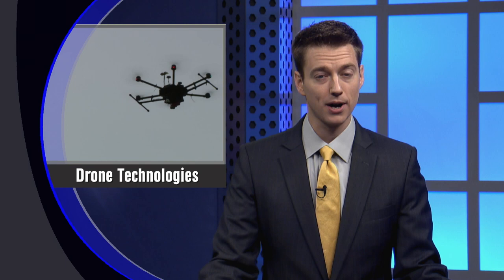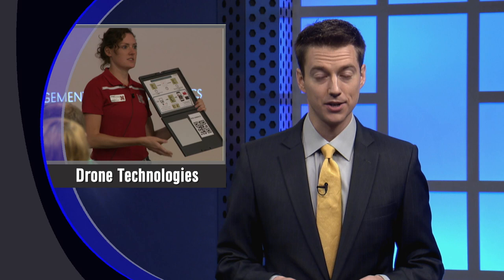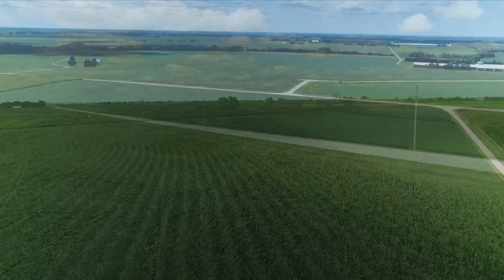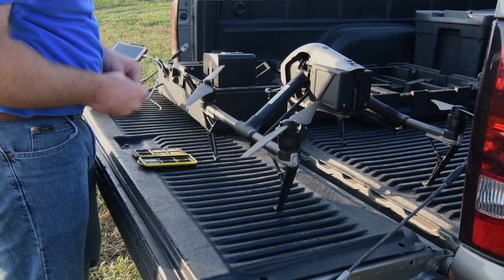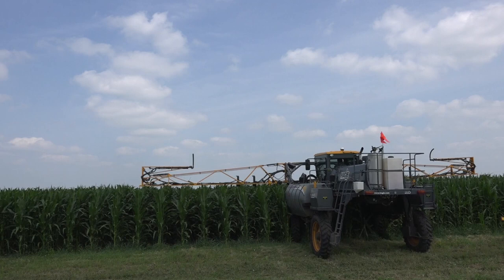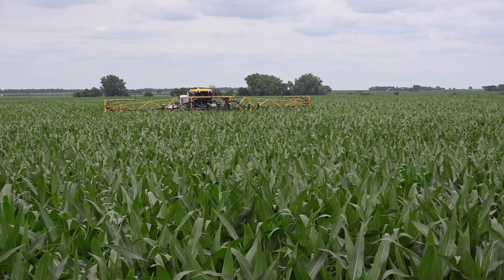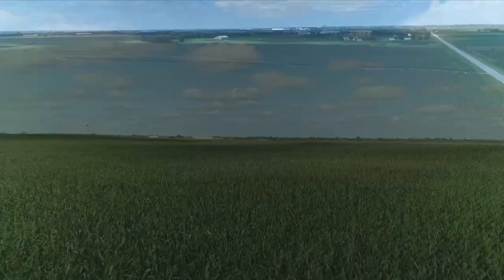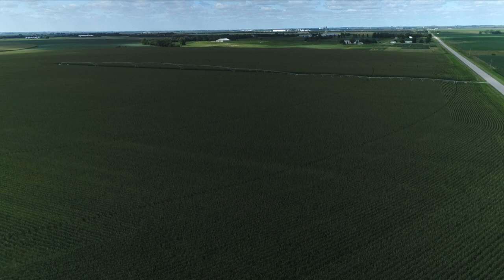Aerial Imagery - Laura Thompson - January 19, 2018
Laura Thompson, Nebraska Extension educator, talks about how drones and aerial imagery can be used to monitor corn and soybeans during the growing season.